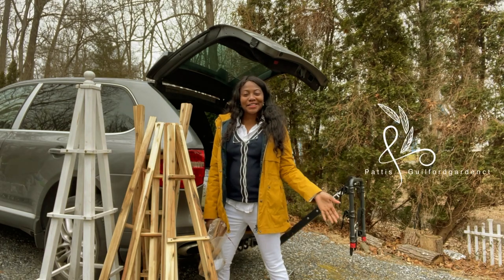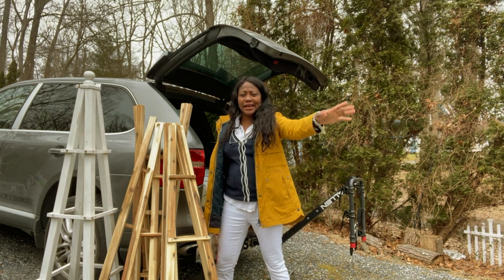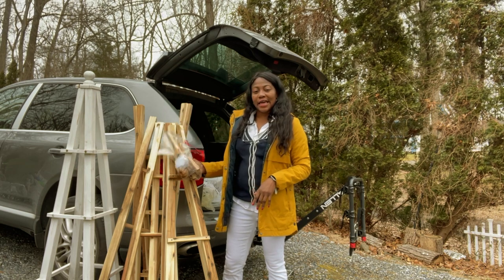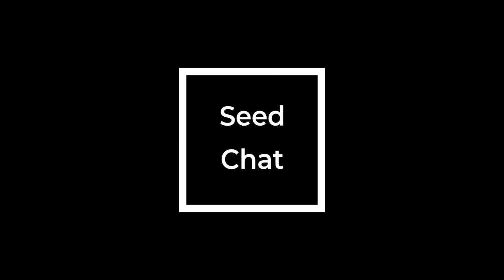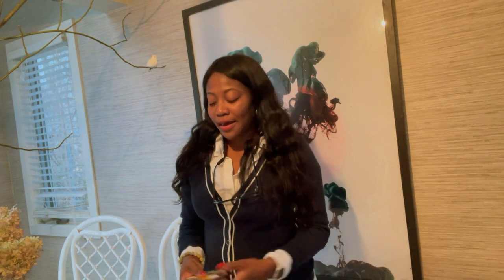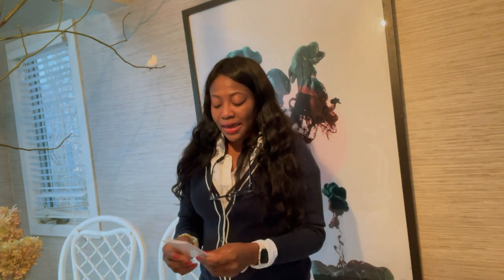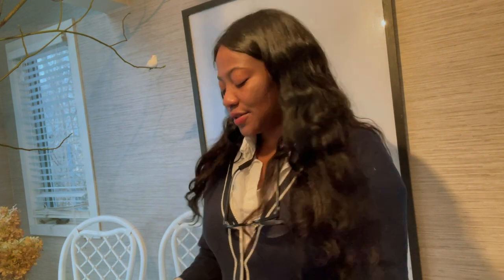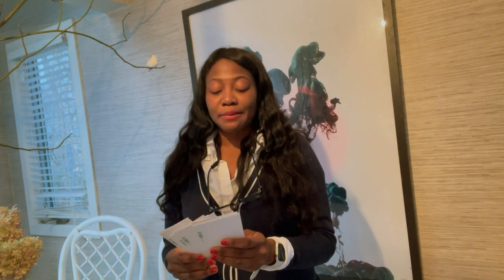Seeds & let's also assemble tuteurs as we listen to one of my favorite books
Hello  My Fellow Country Garden Club Butterflies,
Hello there and happy Friday.:) In this video, I shall be talking about why I don't show seed starting videos and I am also going to be putting together some tuteurs. But the fun part is we are doing a listening of one of my favorite books (Intro). I hope you enjoy it and please have a good weekend ok:)😊😊😊 ..

// ▼ ▽ Time Stamp;

0:00     // Intro
0:46    // Talking about seeds
2:17    // Intro to putting together the little garden tuteurs
3:00    // Assembly and listening to audio book
7:47    // Showing off finished work
9:07    //Conclusion

//▼ ▽ Amazon Store

If you love books, you are at the right place. I shall be adding more to in coming days. Once I learn how to add audible links, I shall include that also.

Lastly, most of the items used in my videos shall be added also from time to time. Cheers and enrich your brain with books as a form of relaxation as the holidays are here. Cheers..

Amazon Store

//▼ ▽ YOU CAN READ MORE ABOUT ME HERE:

My name is Patience but I go by Patti. I am a gardener (zone 6b), home decor lover, & all things DIY. My channel is dedicated to encouraging every viewer to do things for themselves and be self-sufficient. I never actually knew I could do these projects I take on until I bought my place and immediately realized paying for things to be done was not sustainable long term. Albeit, sometimes I have no choice but to pay for the more tedious ones. That is why I have started creating content about the things I am doing perfect or not.

In summary, you shall have an in-depth look into how I am changing my space, plants I buy and all others things to come. Hopefully, it is motivating enough for you to want to stick around and encourage you to take up a challenge in the foreseeable future.

XoXo
Patti

//▼ ▽ Mailing Address:

PattisGuifordGardenCT
P.O.Box 20